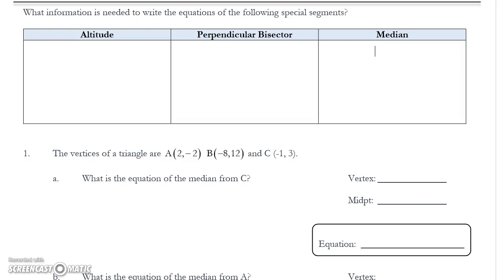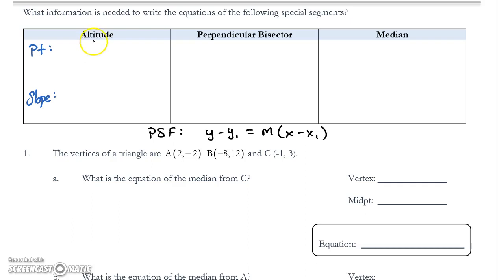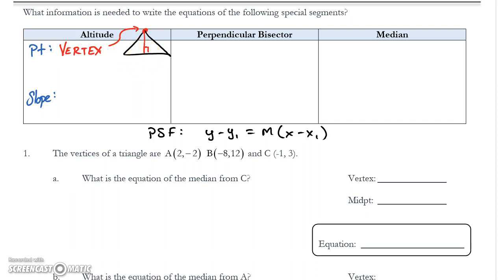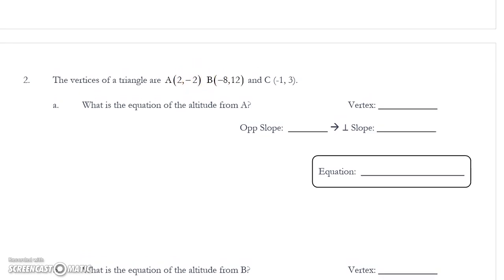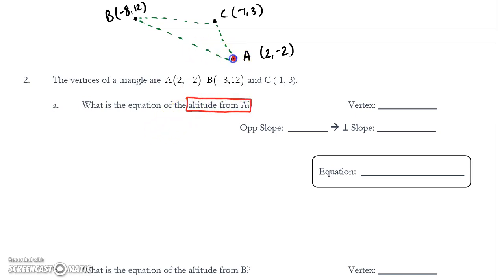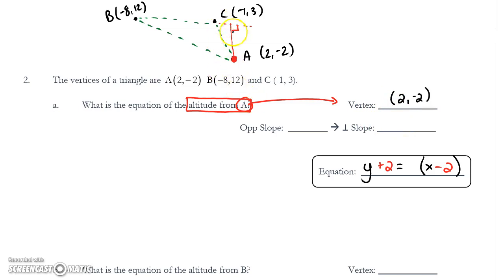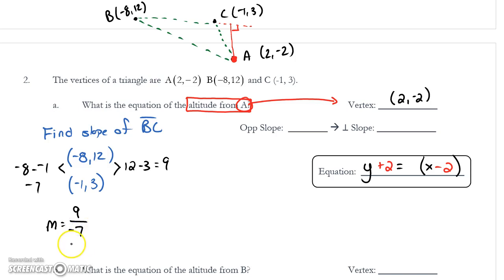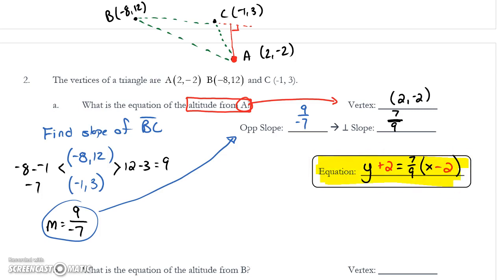Equation of and Altitude